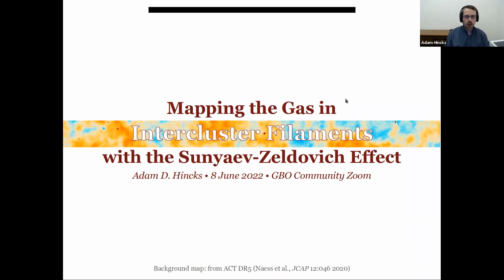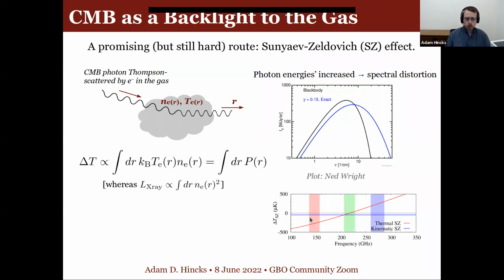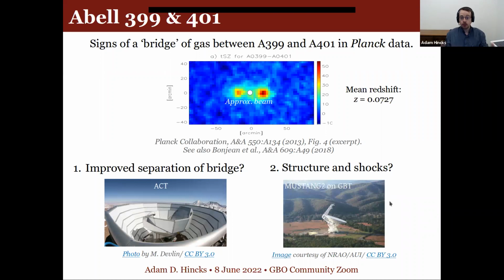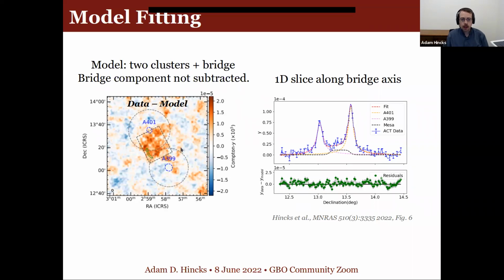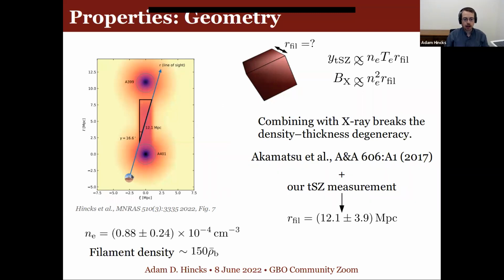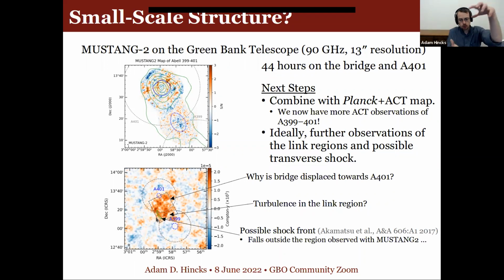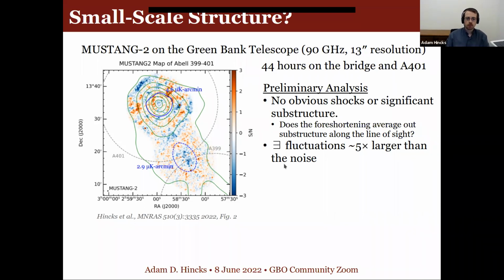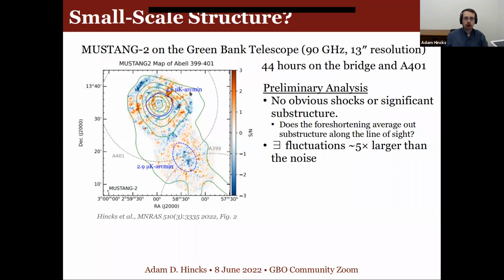6-8-22 GBO Community Zoom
Observatory News & Updates: Jim Jackson (GBO)
Science Talk: Adam Hincks (University of Toronto)
Mapping the Gas in Intercluster Filaments with the Sunyaev-Zeldovich Effect

Abstract: Only a minority of baryons today are found in galaxies and galaxy clusters. For many years this fact was related to the "missing baryon problem", since a large fraction of the atomic matter predicted to exist by early universe cosmology could not be detected in censuses of observable baryons. It is now becoming clear that they must be in a diffuse, warm-hot intergalactic medium (WHIM) outside of galaxy clusters, particularly in the filaments of the cosmic web. I will describe a recent measurement that reveals this component of our Universe in a single filament between two galaxy clusters, using the cosmic microwave background (CMB) as a "backlight" that scatters off of the gas (the Sunyaev-Zeldovich effect). Our data come from the Planck satellite, the Atacama Cosmology Telescope, and the MUSTANG-2 camera on the Green Bank Telescope.